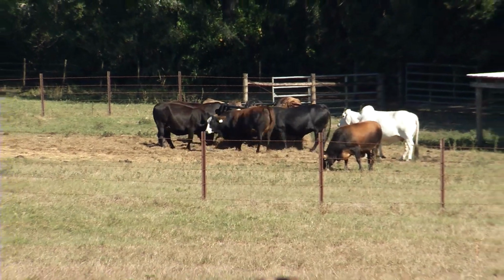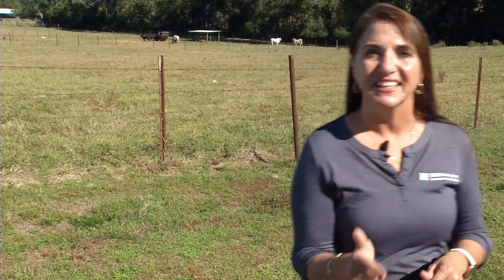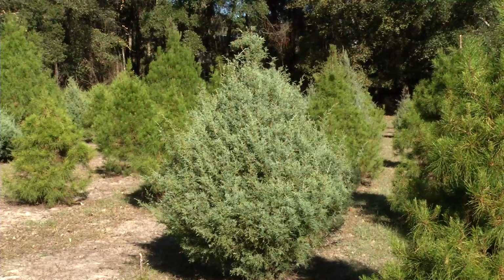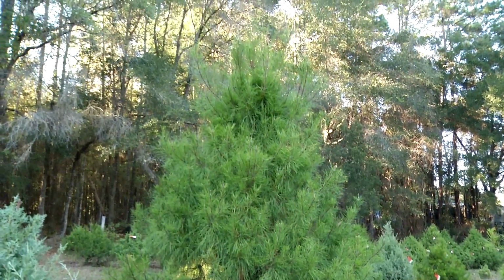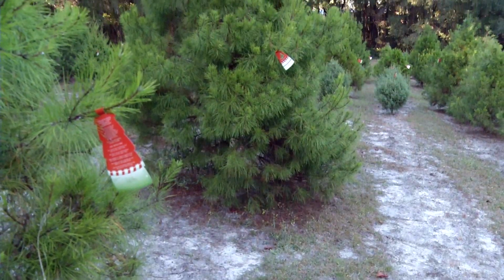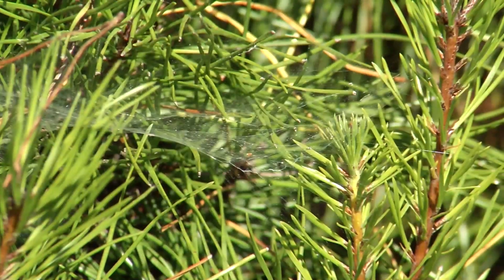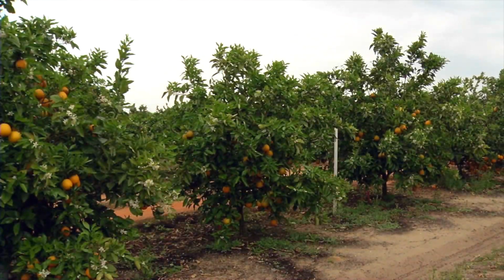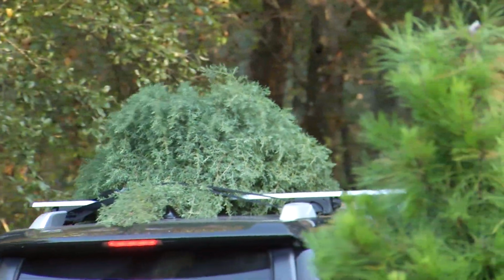How to Choose a Florida Christmas Tree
Looking for a Florida-grown Christmas tree? Our Master Gardener Volunteer Coordinator recommends red cedar, sand pine, or Carolina sapphire!

You can learn more about picking the perfect tree on Gardening Solutions